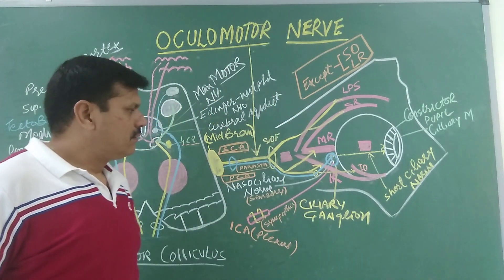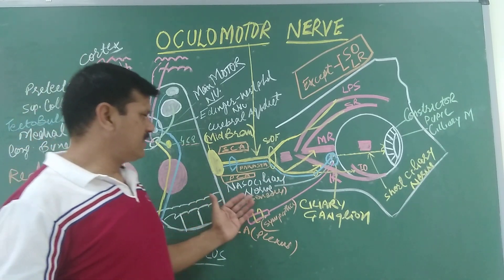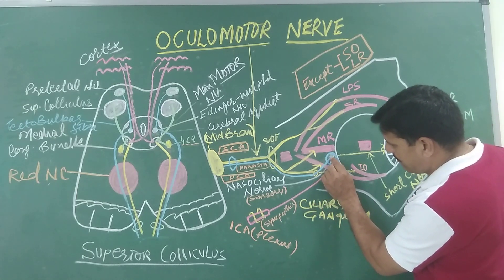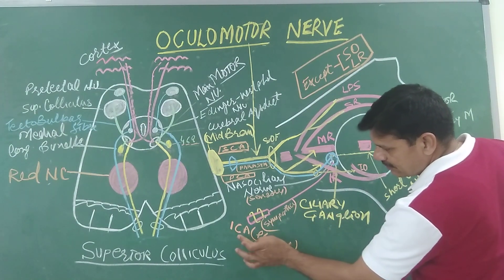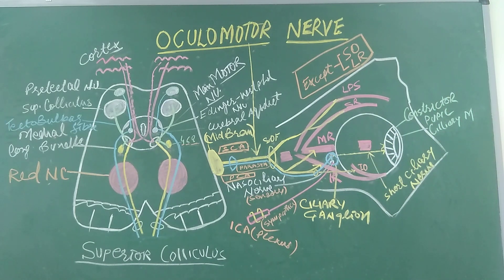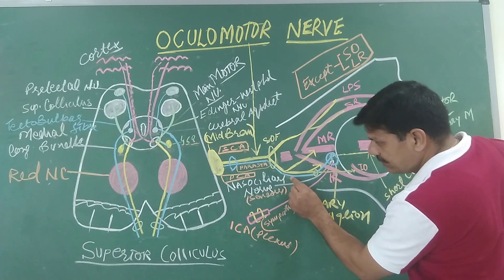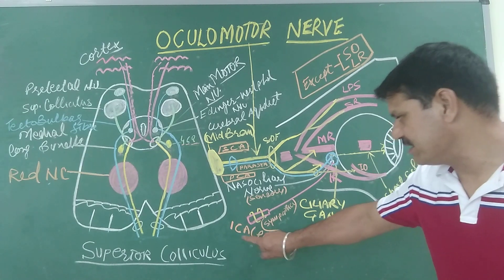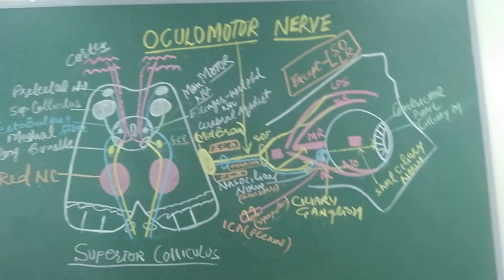Ciliary Ganglion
Peripheral Parasympathetic Ganglion place in the course of the oculomotor Nerve.